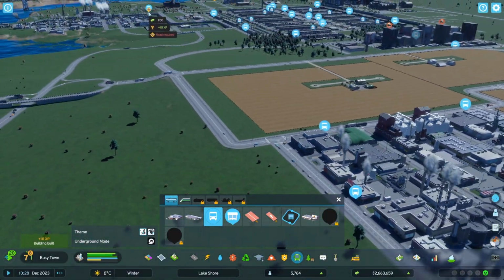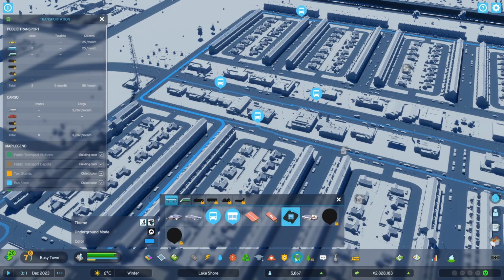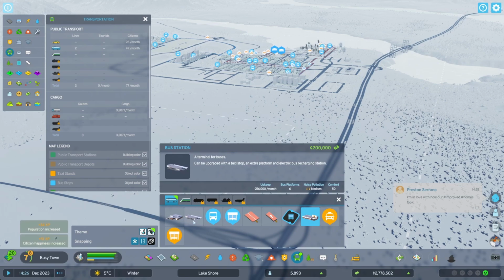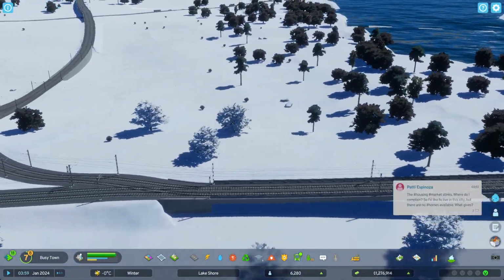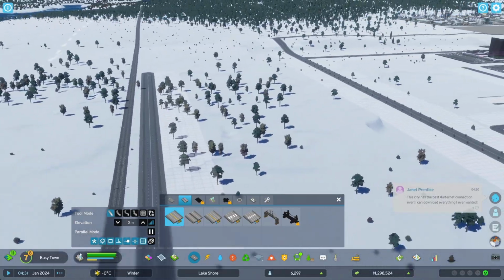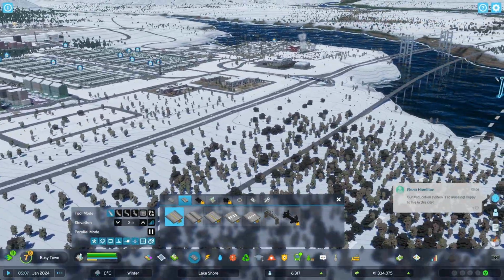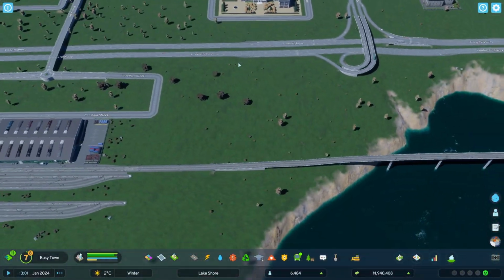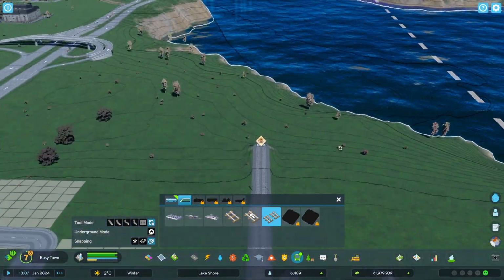Cities Skylines 2: Transport Edition - Adding mass transit and Cargo Trains - Episode 5!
Unlock the secrets to a thriving metropolis in Cities Skylines 2! 🌆

Episode 5 introduces mass transit to our growing city - Buses, taxi's & trains! Lets try and see if we can make our cims and industry thrive more with public transport for the general public and cargo train lines for our growing industries! Oh, we also help out a little more on our cims health & wellbeing!

🏡🚧 Let's build the city of your dreams together! 🌟

Your support is incredibly appreciated, and a big thanks to everyone who's already joined the community!